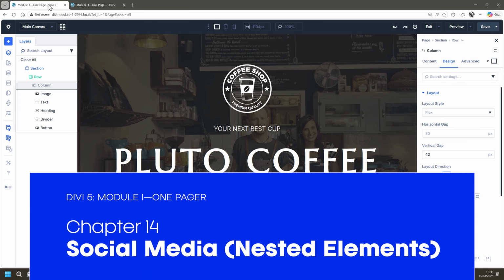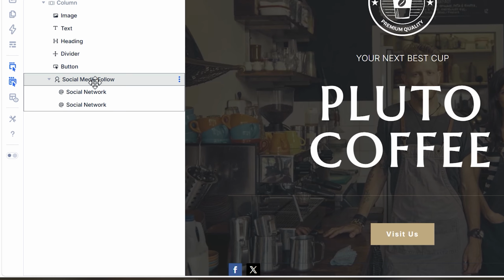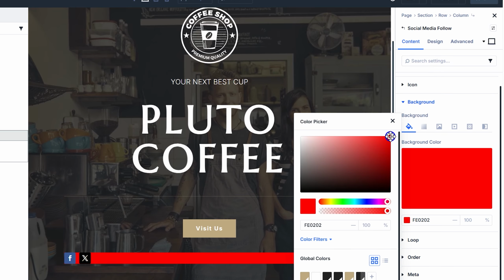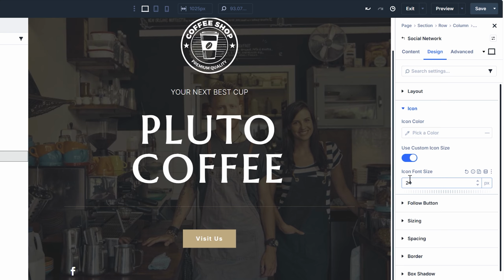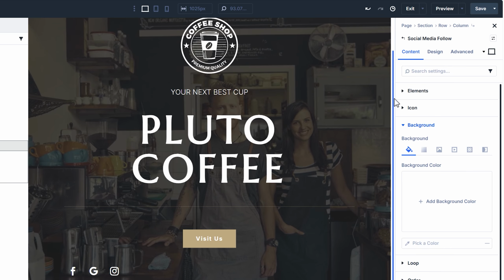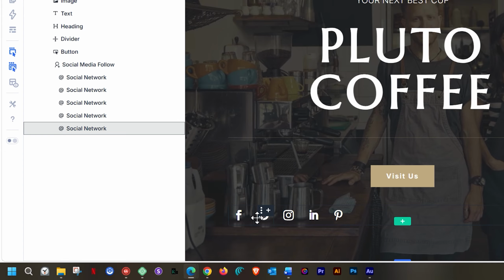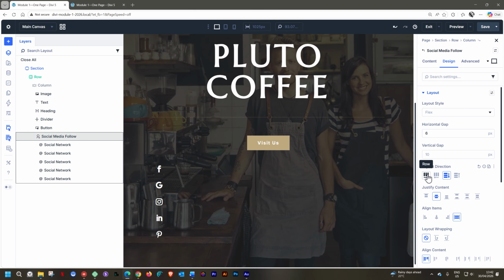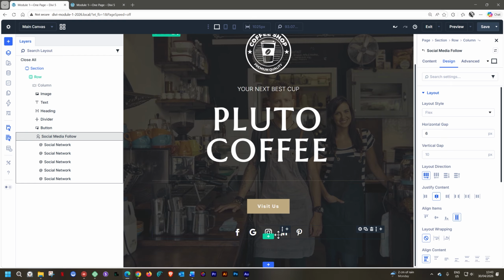Introduction to Nested Elements with Social Media Module, Divi 5—Module 1 WordPress 2026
In this video we begin touching on the concept of nested elements inside Divi 5 by adding the Social Media Follow Module to our Hero Section.

🔴 Module 1: WordPress Page Builder Fundamentals
🟠 Module 2: Multi-Page Websites, Popups & Intermediate Tools
🟡 Module 3: WordPress Blogging Mastery